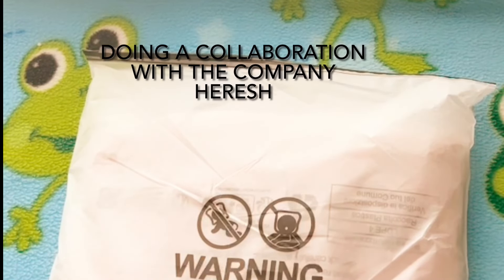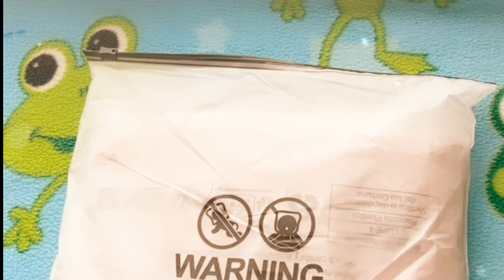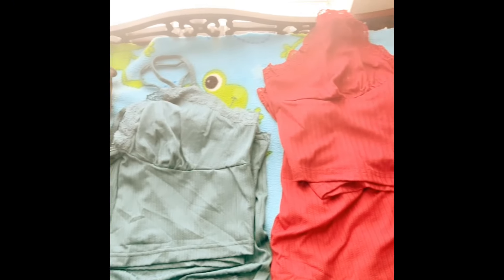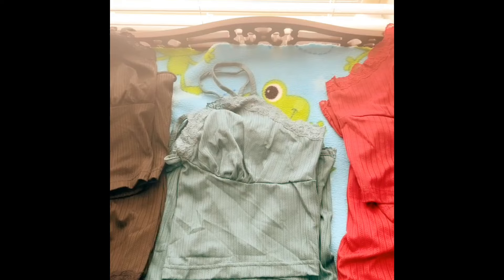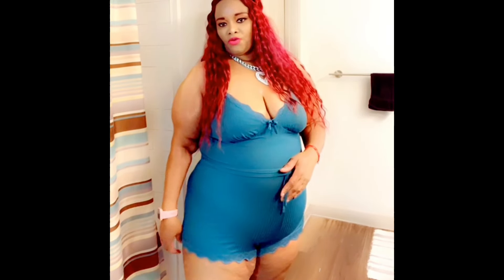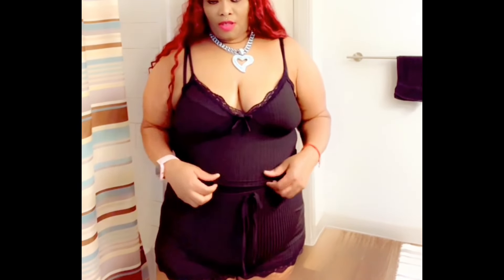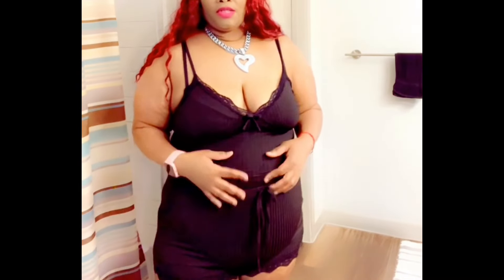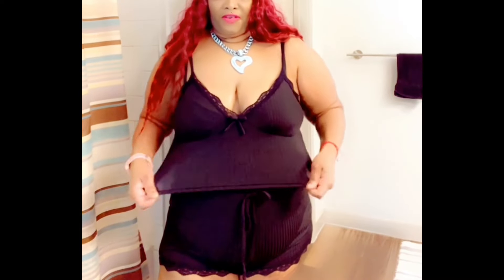SLEEPWEAR LINGERIE TRY-ON HAUL Collaboration With The Company HERESH